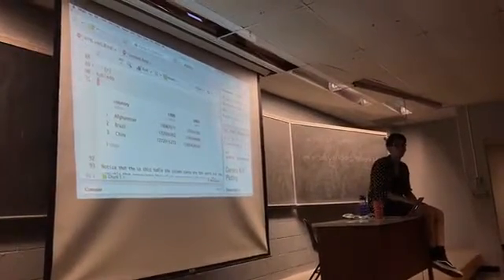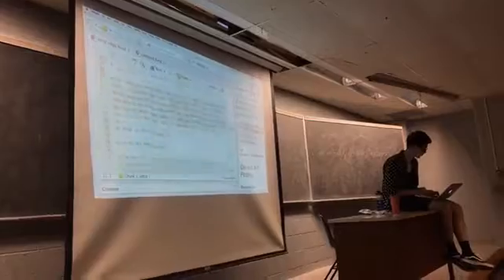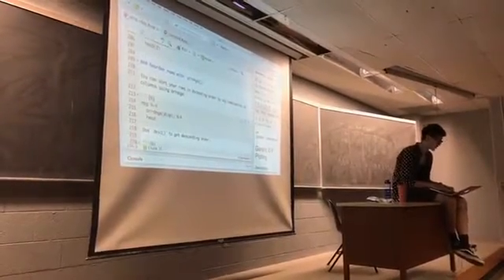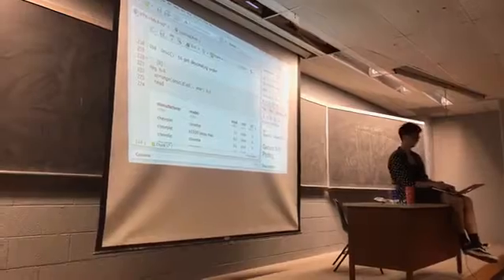Intro to R with Tidyverse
By Jason Liu